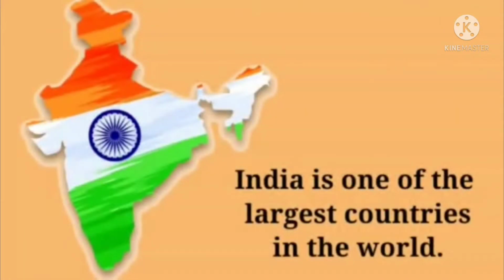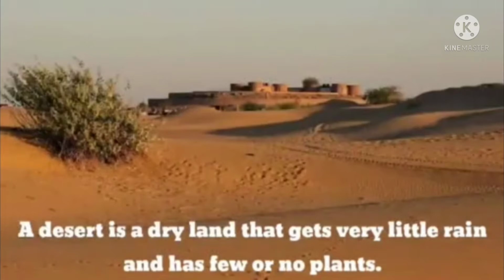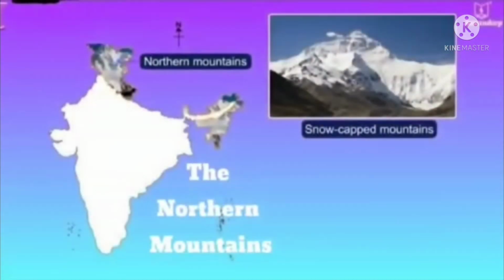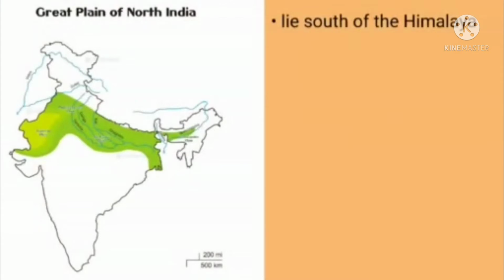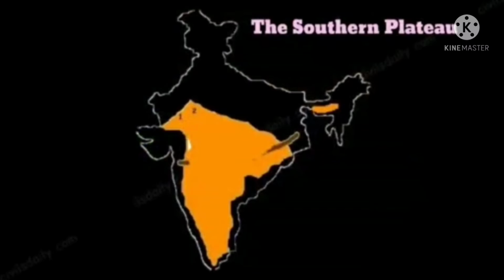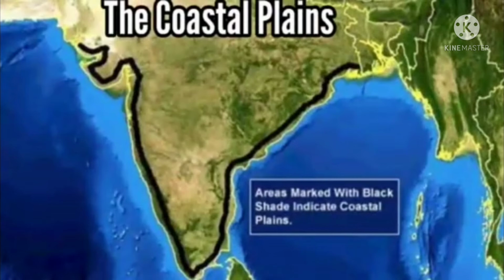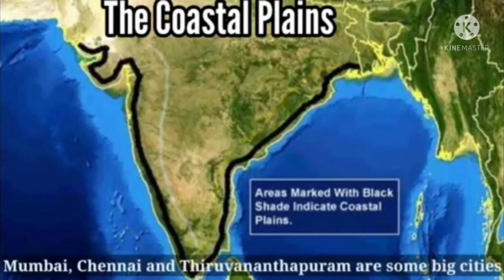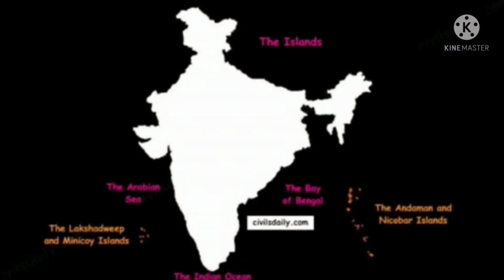The land in our country ||Social Science || Class-3